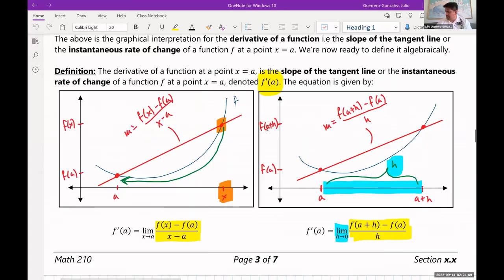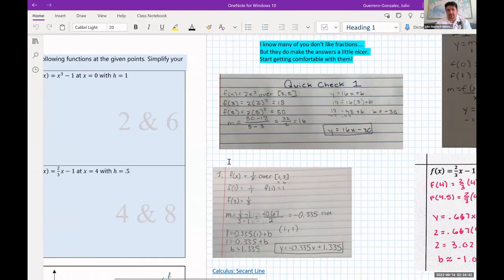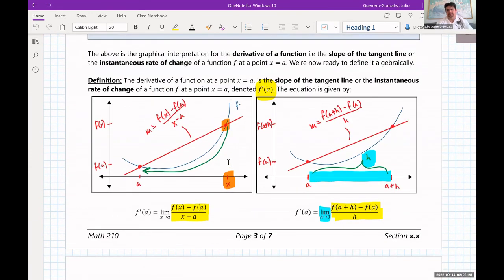Math 210 1681 Week 4 Video